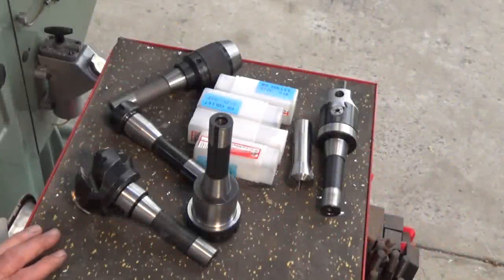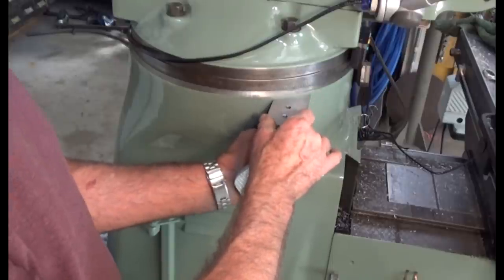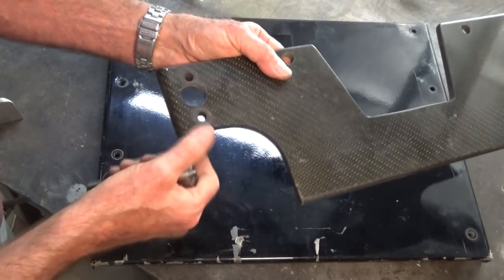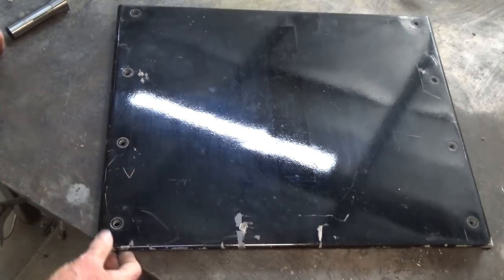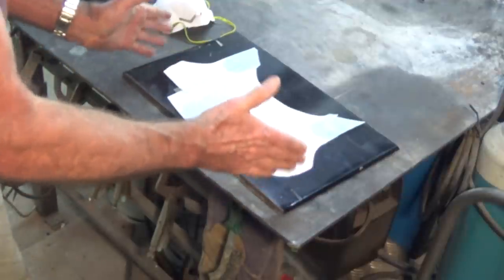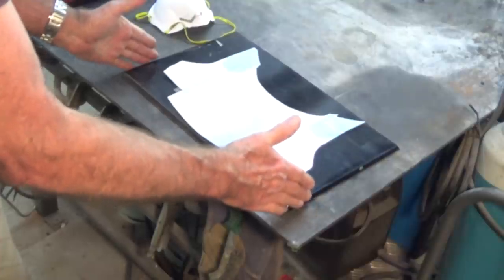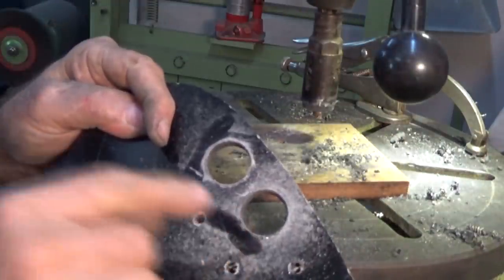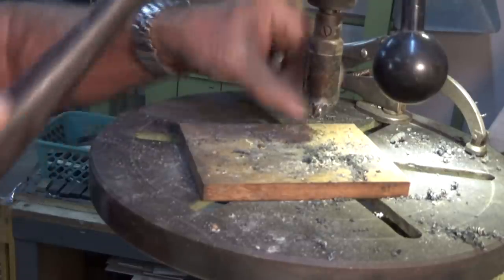DIY Carbon Fibre Collet Rack for the Bridgeport Milling Machine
Why make a collet rack from Carbon Fibre? Because it's cool and I had some suitable sheet but you could just as easily use aluminium or if you really want to go downmarket you could use steel. However, working with carbon fibre is a bit of a challenge and it is possible to buy this material as stock sheet now so given it's unique properties it's worth a try. For the record, carbon fibre is electrically conductive, lightweight and incredibly strong.